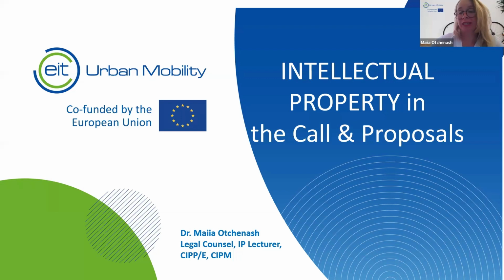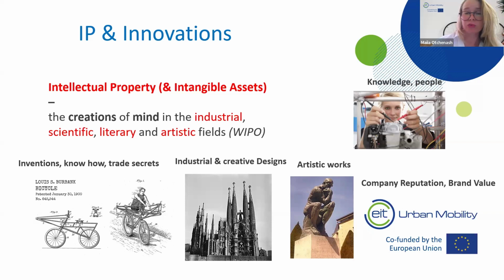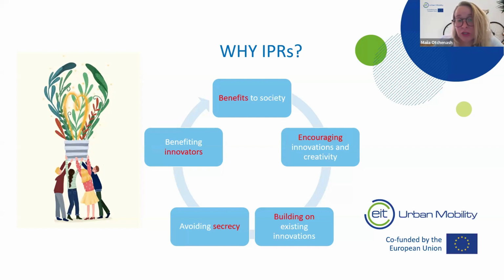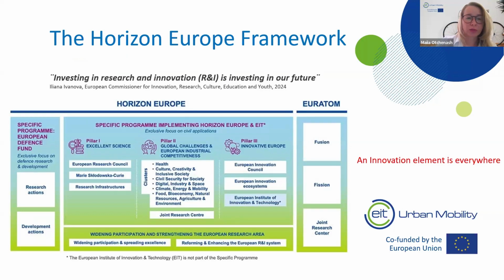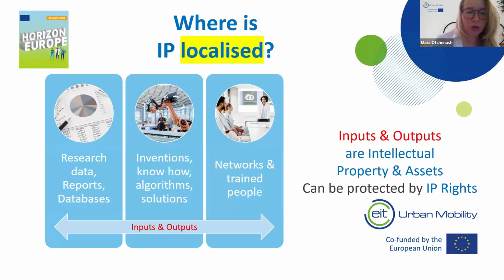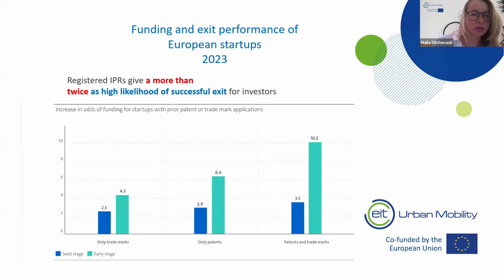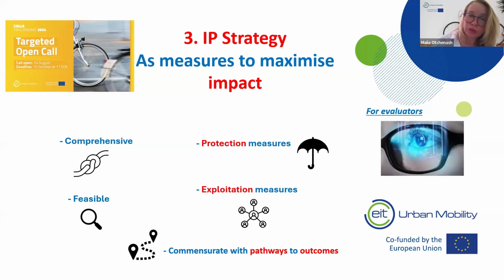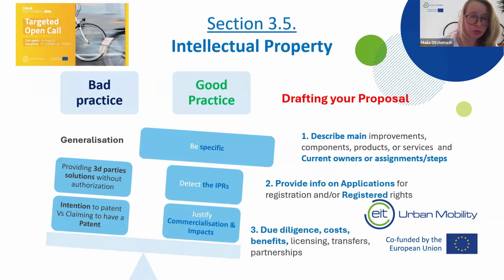Targeted Open Call 2025 | Info Session | Intellectual property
This Call falls under Innovation’s Targeted Projects Programme. This Programme has recently been initiated to address a) gaps in our innovation portfolio with regards to the business plan, strategic agenda, and b) external changes and influences such as technological developments, policies/regulations, and (urgent) events.

In this info session, we focus on how proposals should address intellectual property rights and commercial exploitation of IP assets.

EIT Urban Mobility is an initiative of the European Institute of Innovation and Technology (EIT), a body of the EU, and a driving force in sustainable mobility solutions.